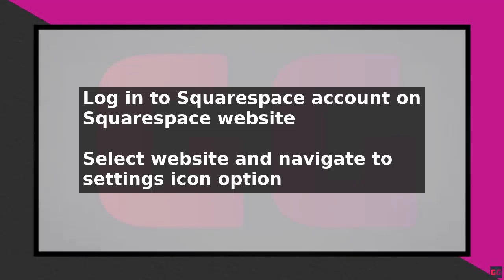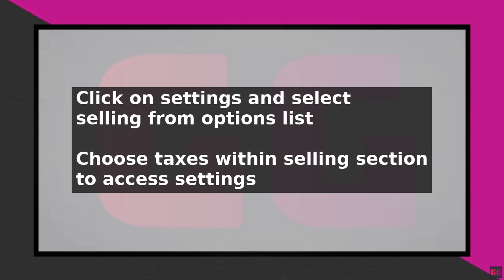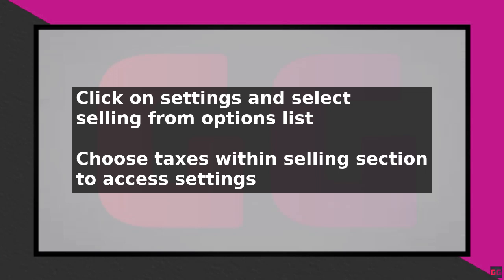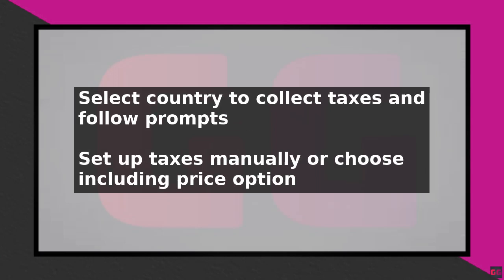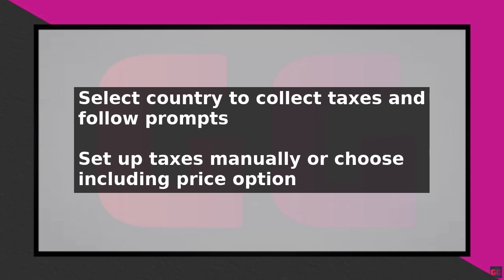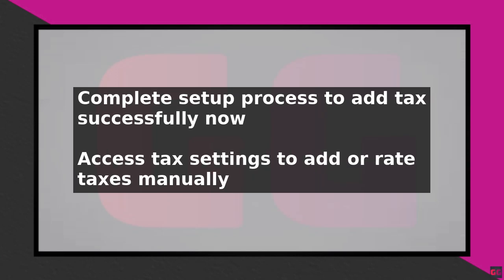How To Add Tax On Squarespace (2025)